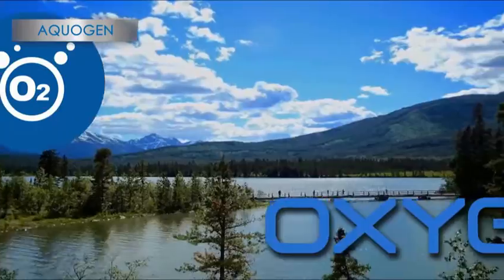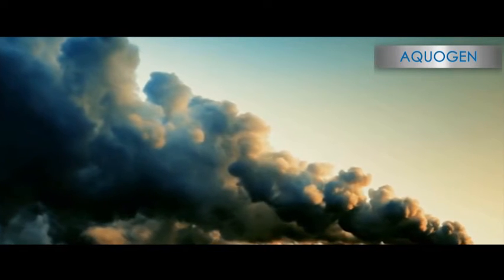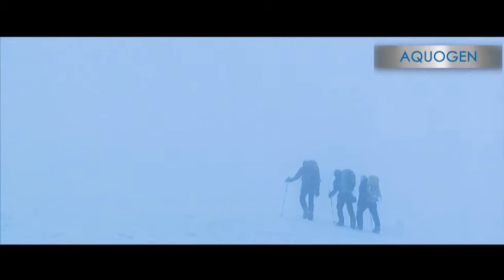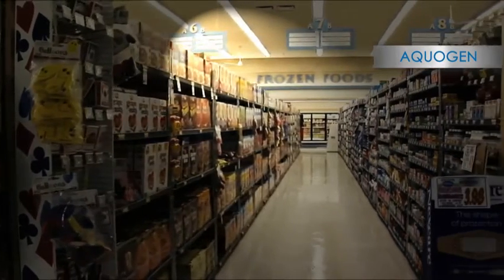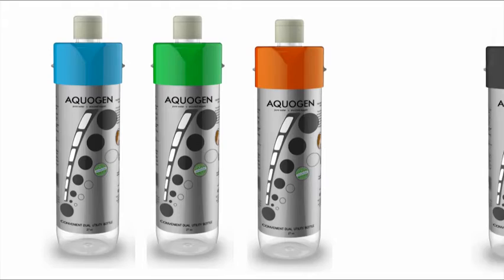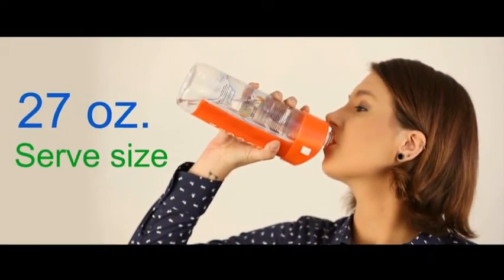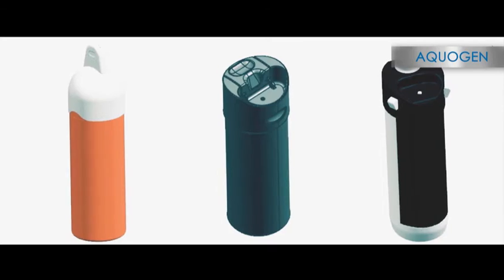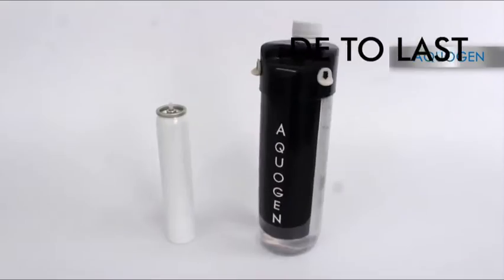Aquogen Beverage Bottle Version For Mountaineers - Oxygen + Water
Presenting Aquogen - a Unique Dual Chamber PET bottle which dispenses water and oxygen separately , suitable for trekkers , mountaineers , pilgrims and people with breathing difficulties in tough terrain and polluted environment